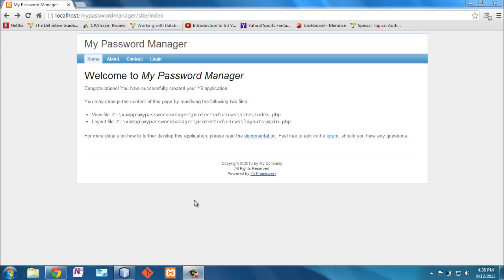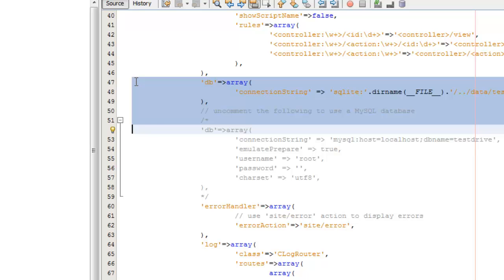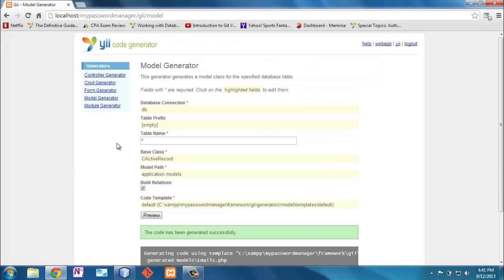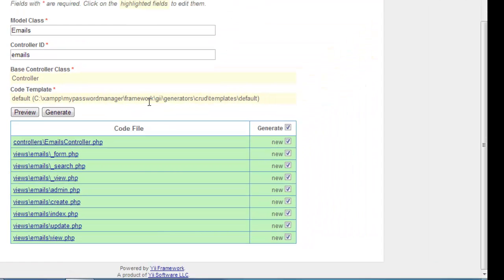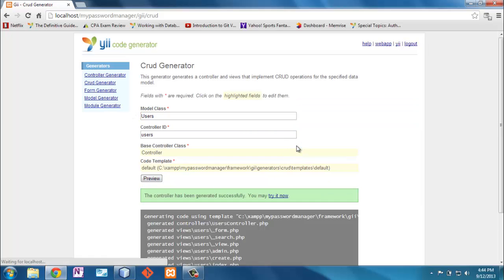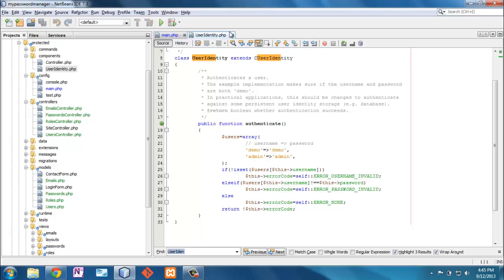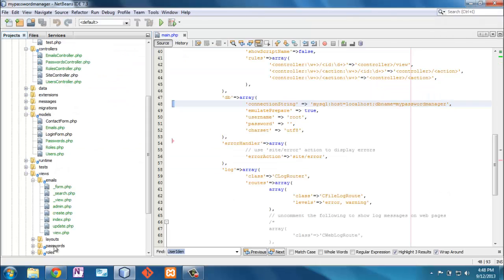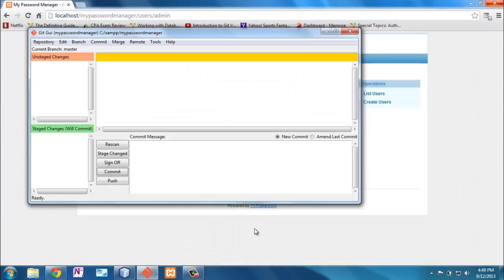Yii Development - Gii (6 of 10)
continuing on with the Yii development Gii is used to created models, views, and controllers